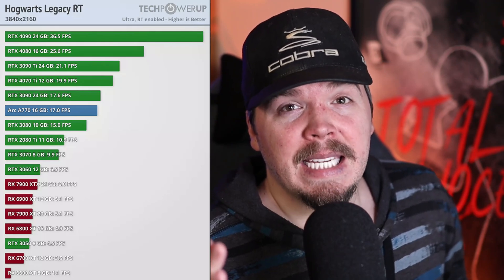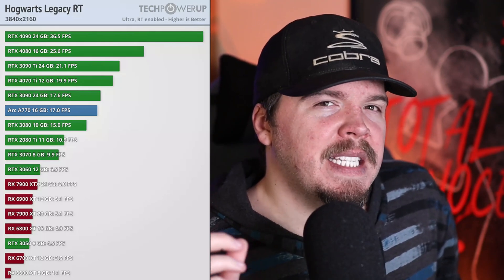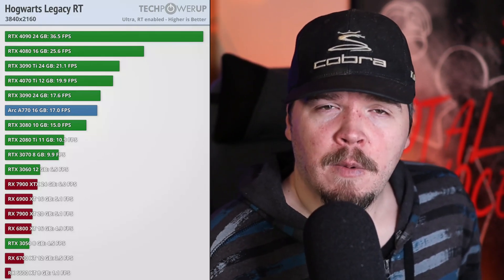The Intel Arc A770 SLAPS The 7900XTX In Hogwarts Legacy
The Intel Arc A770 is proving to be an outstanding card. Intel has been pumping up its Arc line up as of late with some very nice driver support, however, this weekend we saw a little taste of just how well Intels Arc cards stack up in a brand new game versus an AMD 7900 XTX. The price difference? 1000 vs 350.. you be the judge.

My Gear
Canon M50
Canon M200
Sigma 30mm Lens
Sigma 16mm Lens
Shure Mv7
Elgato Wave XLR
Elgato Streamdeck